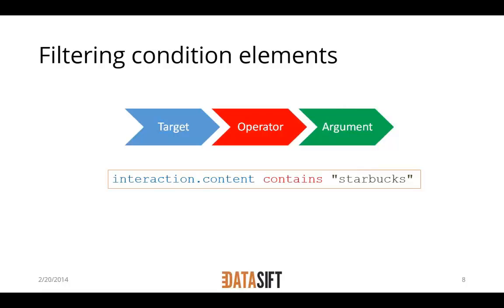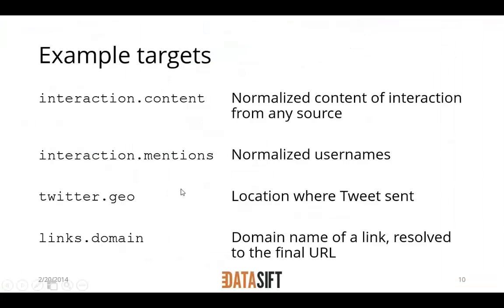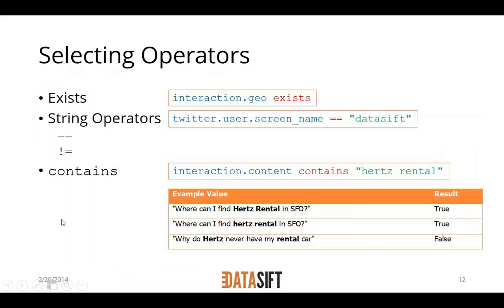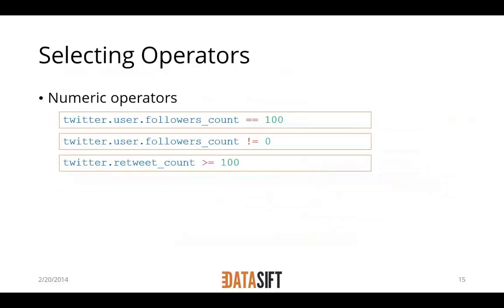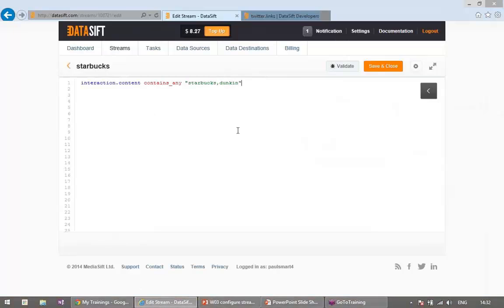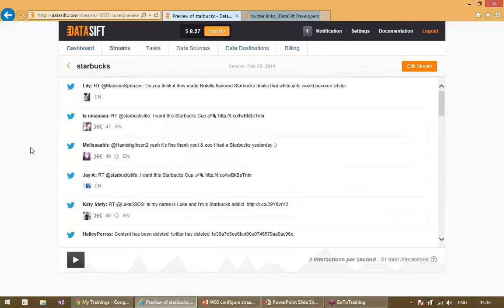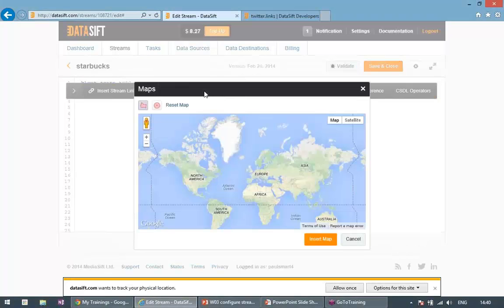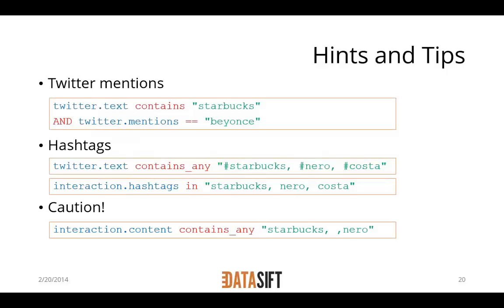Configuring streams with CSDL (Workshop recording)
A workshop recording of writing in CSDL to provide streams of interactions.